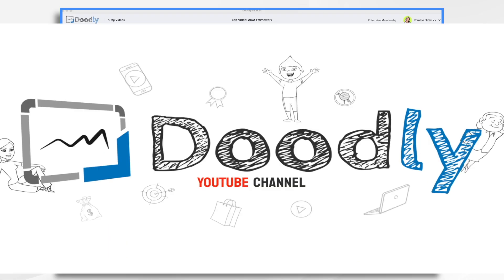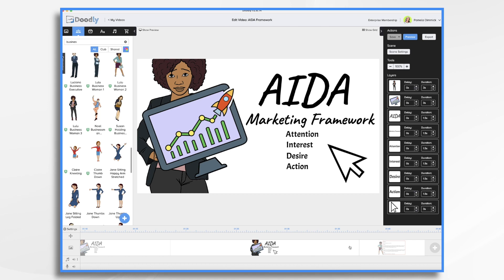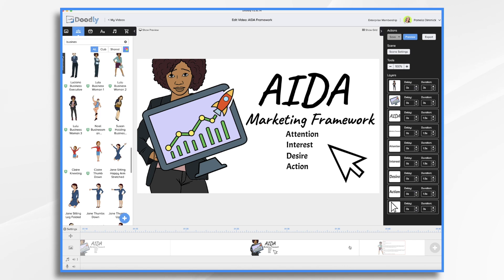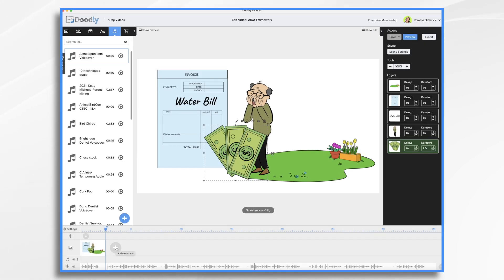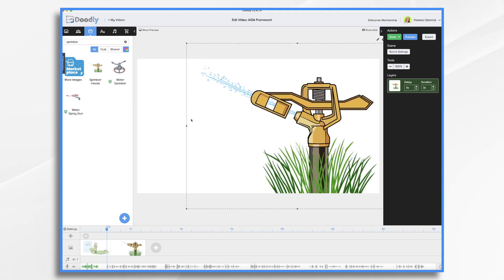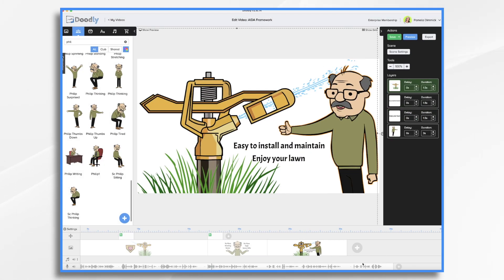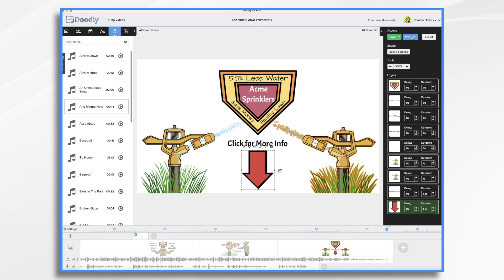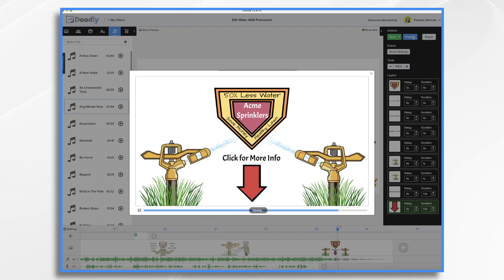Learning to Create and Use the AIDA FRAMEWORK | Doodly Tutorials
Ever heard of AIDA Marketing Framework? It may be one of those terms which you might not be familiar with, but it's actually quite helpful. It's just like any other acronym but instead stands for Attention, Interest, Desire, and Action. In this video, Pamela will walk you through the 4-step process with Doodly videos! By the end of it, you’ll be a pro!